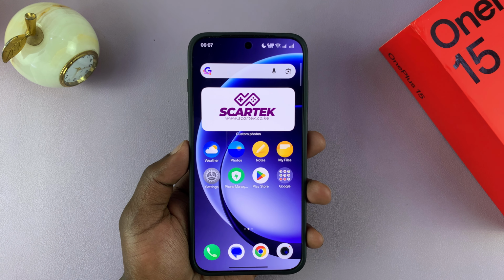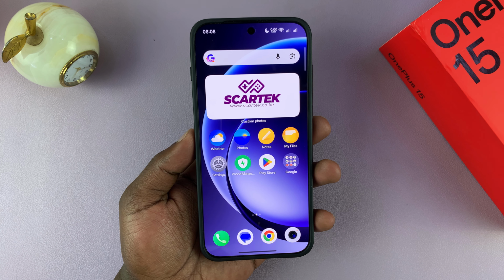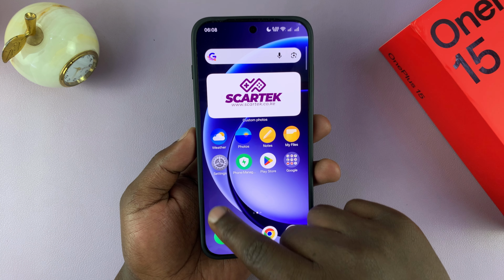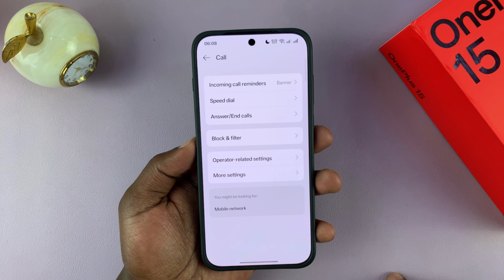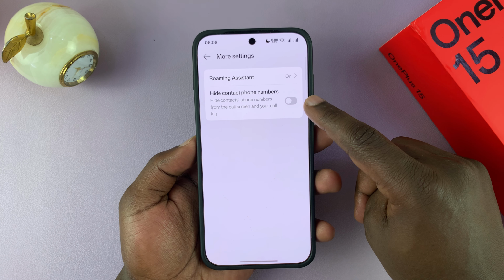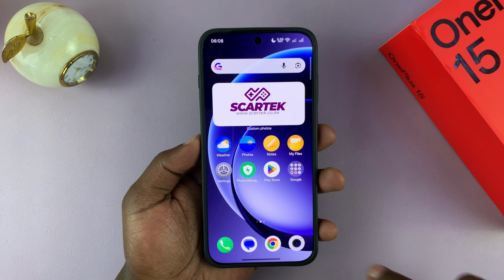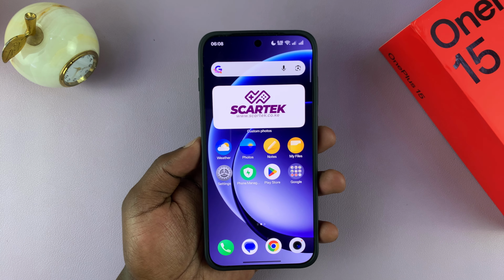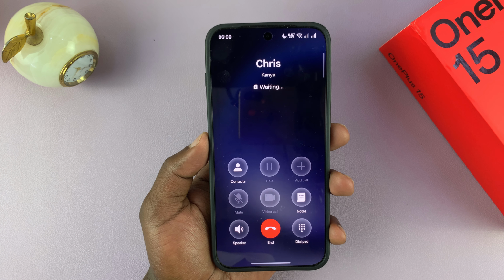How To Hide Contact Phone Numbers On OnePlus 15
Learn how to safeguard your privacy on the OnePlus 15 by hiding contact phone numbers quickly and effectively. This guide walks you through the built-in settings that keep sensitive information out of sight, whether you are sharing your screen, handing your device to someone, or simply improving your overall security.

By the end of this tutorial, you will know exactly how to manage hidden contacts, adjust visibility options, and maintain full control over your personal data.

Cell Phone Tripod Adapter